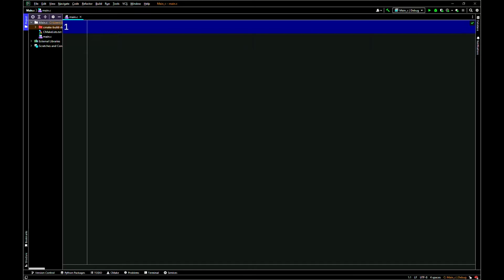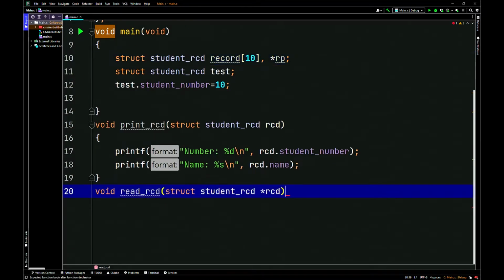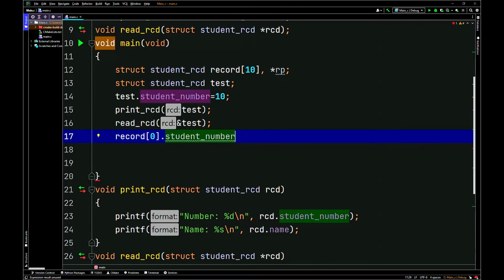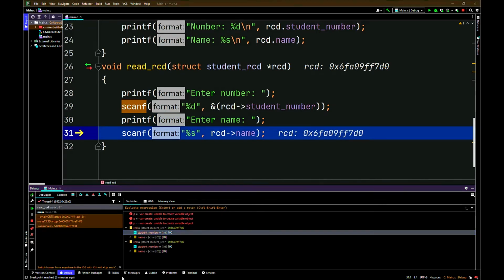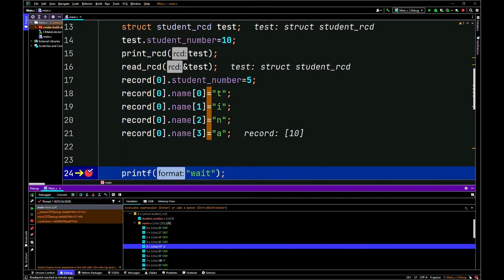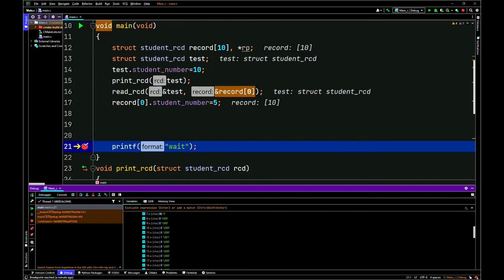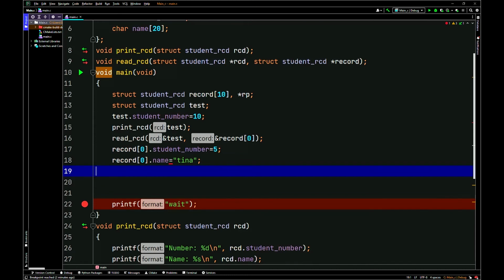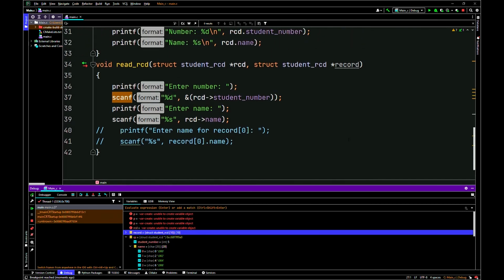C Language - Struct Pointers Arrow Operator